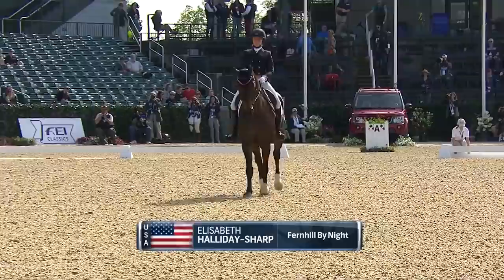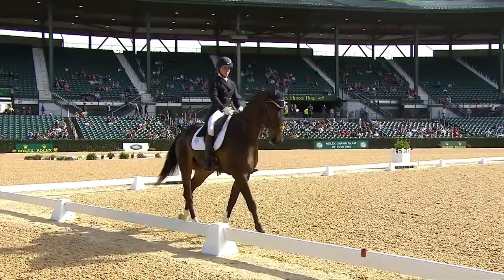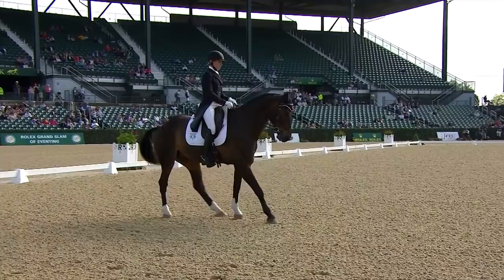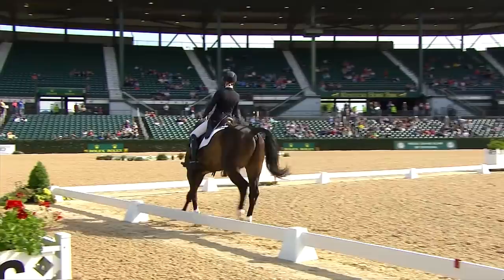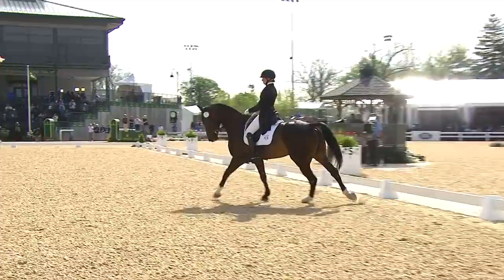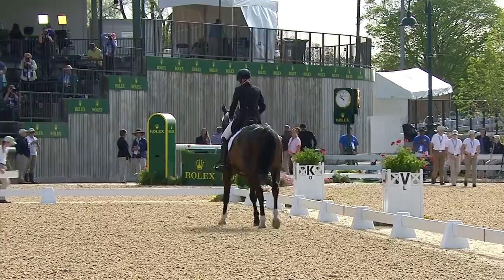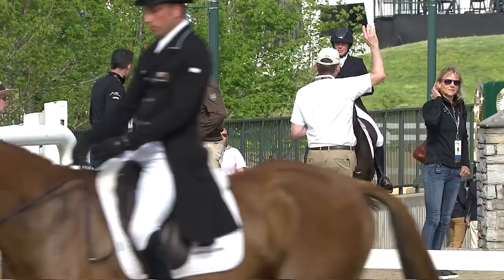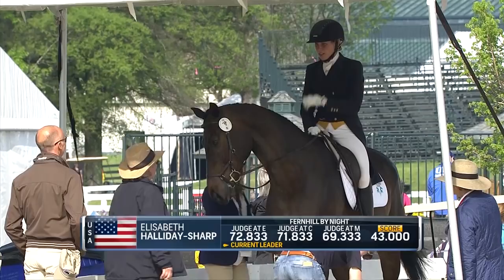Liz Halliday-Sharpe & Fernhill By Night 2016 Rolex Kentucky Three-Day Event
Liz Halliday-Sharpe & Fernhill By Night are sitting in second place with a score of 43.0 after Day 1 at the Rolex Kentucky Three-Day Event presented by Land Rover.